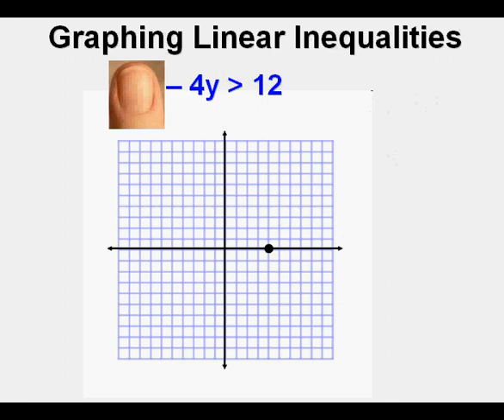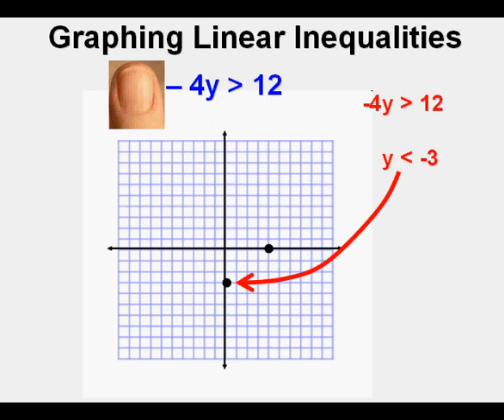Graphing Linear Inequalities from Standard Form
This particular video, while I think one of my best, still has a minor mistake that is corrected in the updated version.  Just click the caption in the video to get to it.  This video demonstrates how to graph linear inequalities in standard form with the x- and y-terms on one side of the symbol and the number on the other side of the inequality.  This method involves finding the x- and y-intercepts, then drawing a line through the two intercepts, forming a boundary line.  Whether the boundary line is dashed or solid is discussed.  Also, which way to shade the inequality, above or below the boundary line is covered.  Another thing covered is if you have to change the direction of the inequality symbol when dividing by a negative number to solve for y.  Finally, checking the proper shading by using the point (0, 0) is demonstrated.